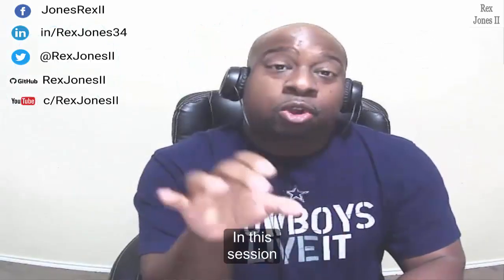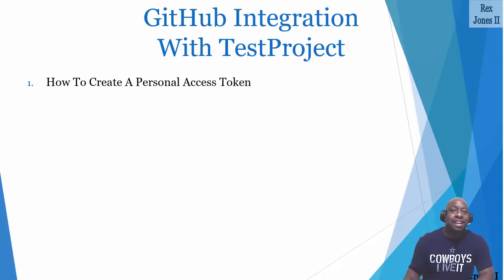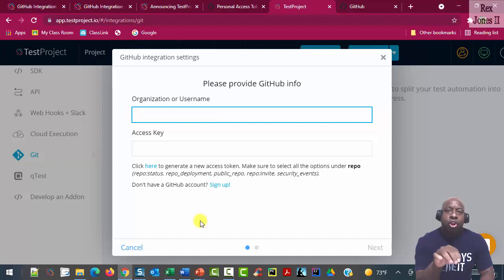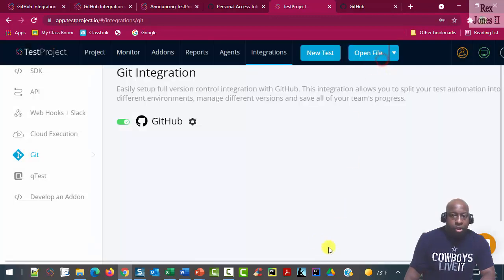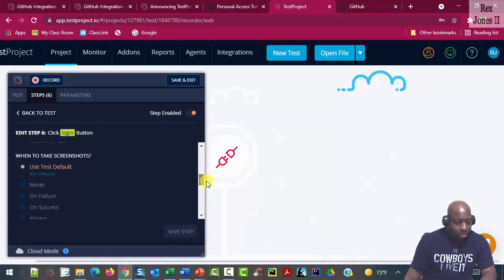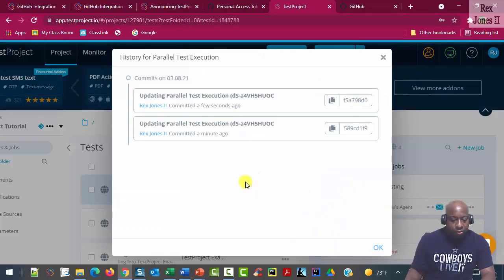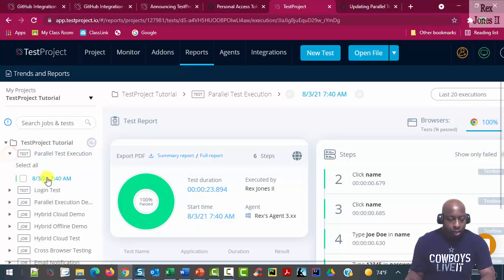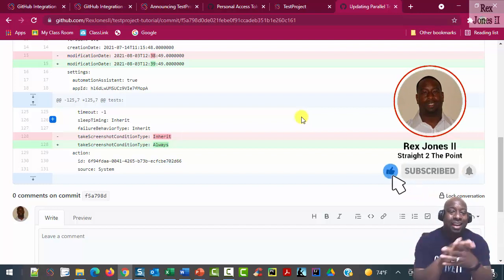✔ GitHub Integration With TestProject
(00:00:00) Introduction
(00:01:28) How To Create A Personal Access Token
(00:02:01) Create GitHub and TestProject Integration
(00:04:37) View The History and Committed Changes